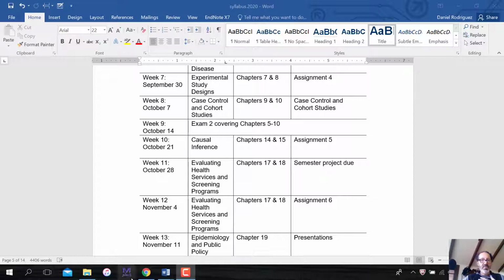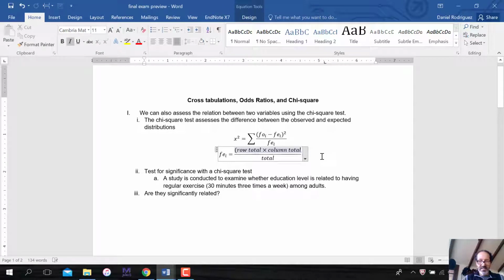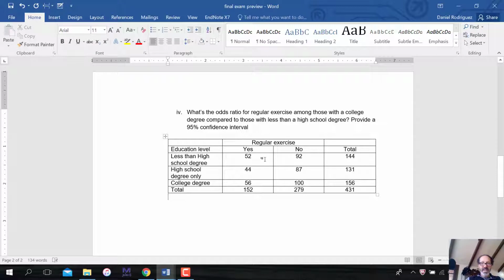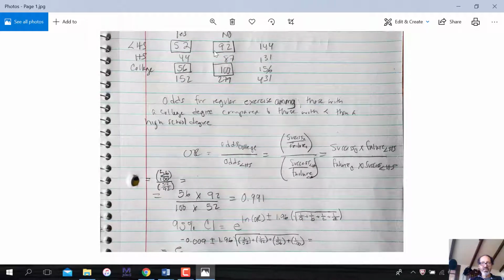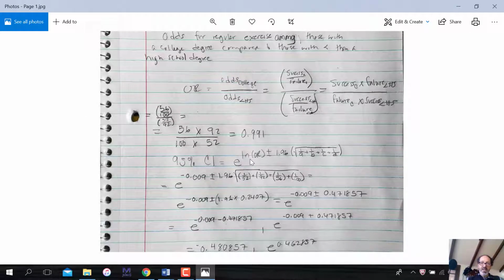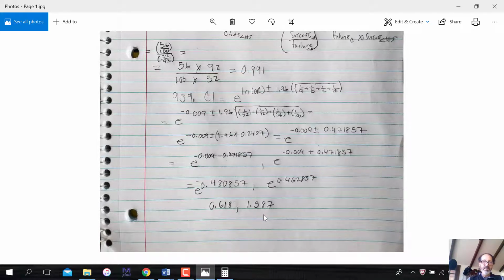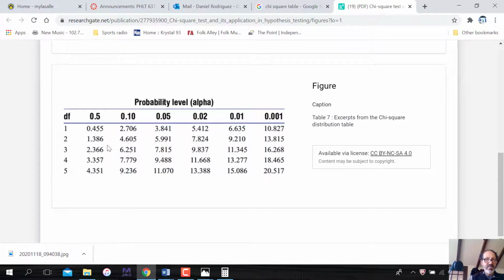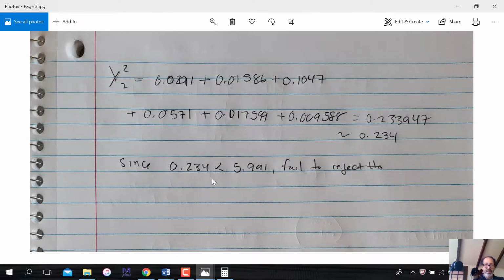Odds ratio, 95% CI example, with a touch of chi-square. Recipe for an empirical study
In this video, I present work on a problem that requiring the calculation of an odds ratio, 95% confidence interval, and a chi-square.